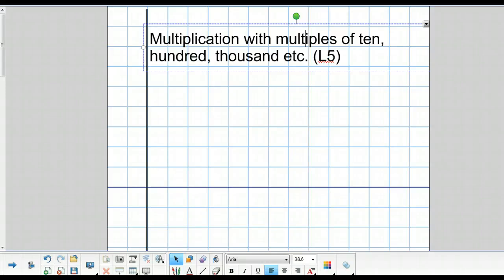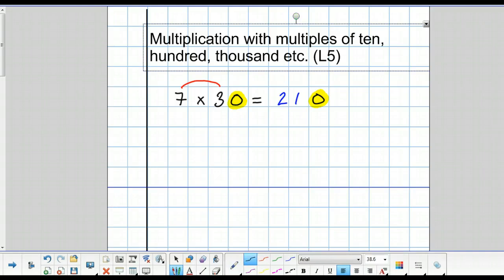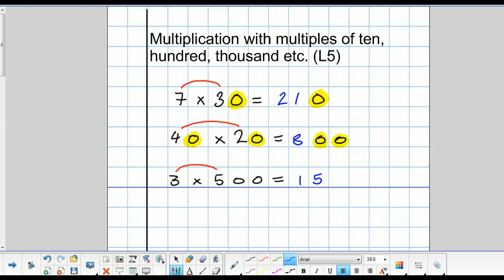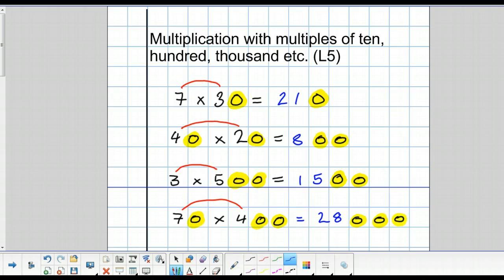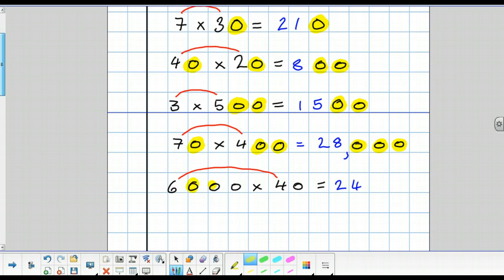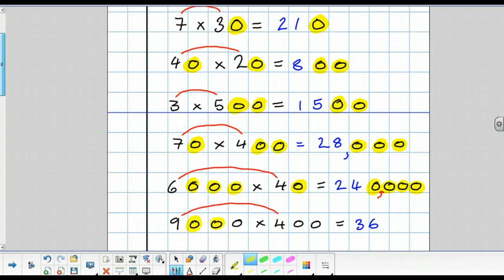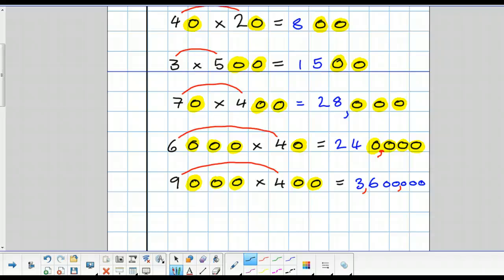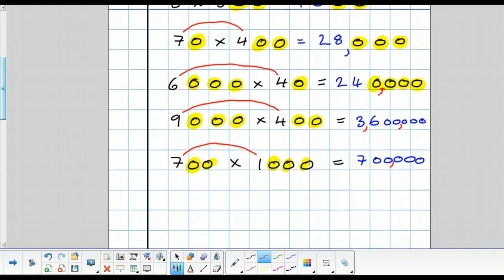Multiplication with multiples of ten, hundred etc.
Maths Key Stage 3 multipication with multiples of ten, hundred and thousand